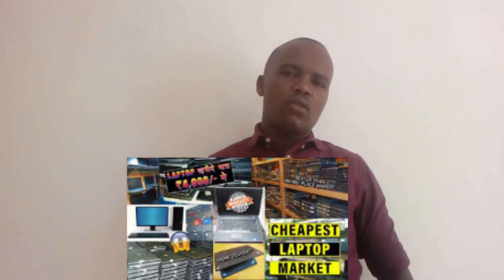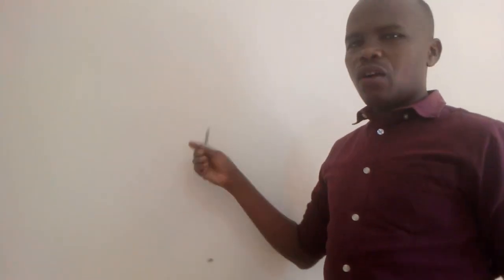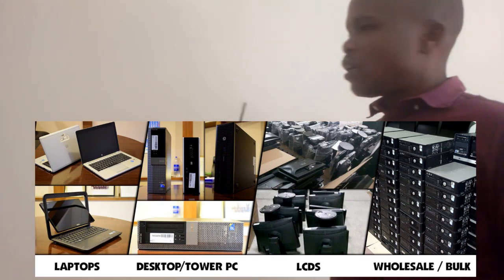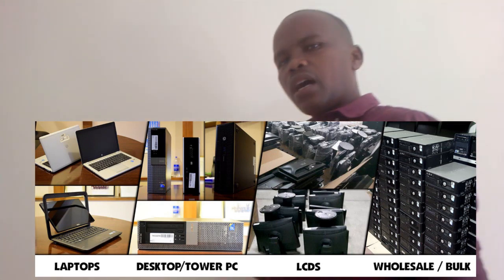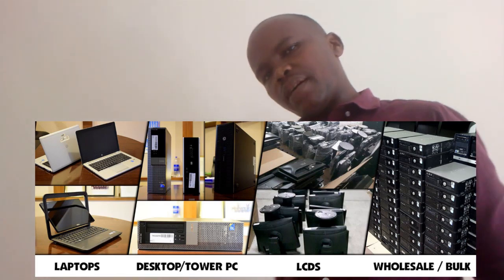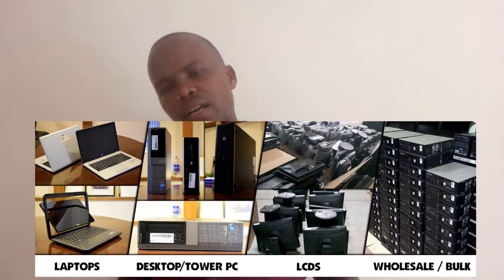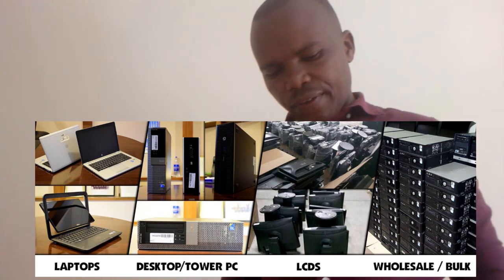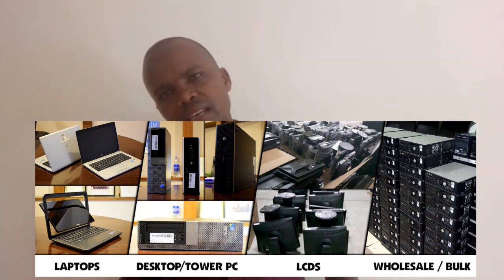How To Buy The BEST COMPUTER (PC)....... // Desktop Computer VLOG. //4K Video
- To work Online (Online Jobs). Genuine and free Online jobs register here in this
- To buy a good and genuine Mobile Phones and Tablets. Click this link to buy and get it delivered to you
- To buy a good and genuine Computers, Laptops, Printers and Computing Accessories then it is delivered to you.

This video gives a complete tutorial on how to purchase the best computer.